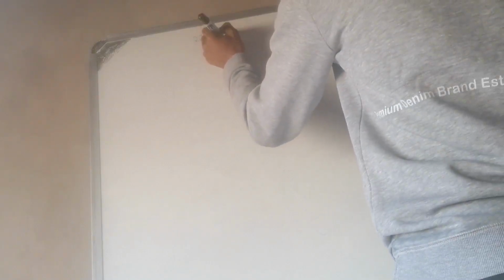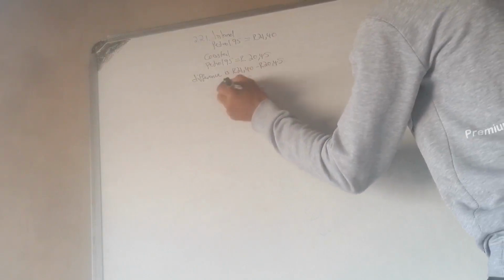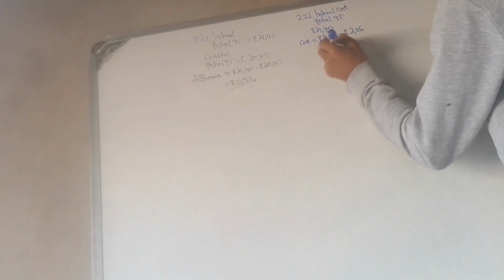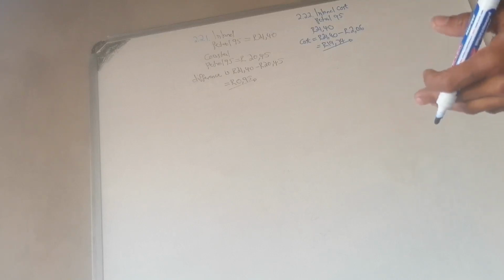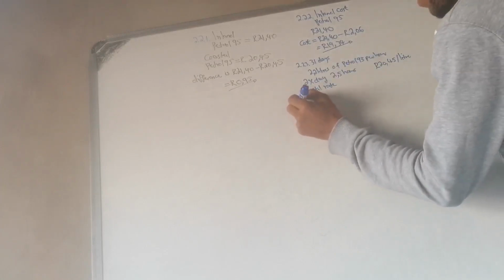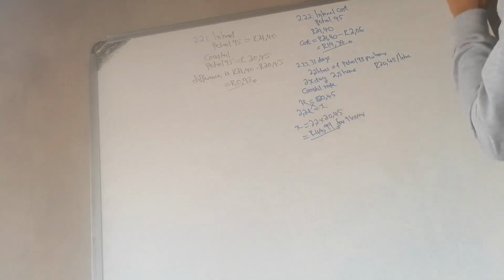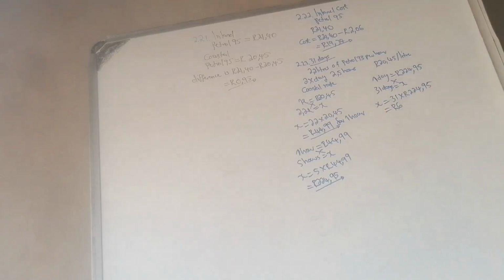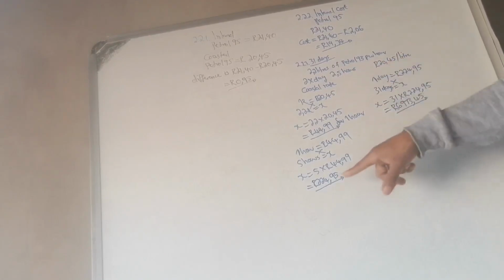finance grd12 lite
Financial document grd12